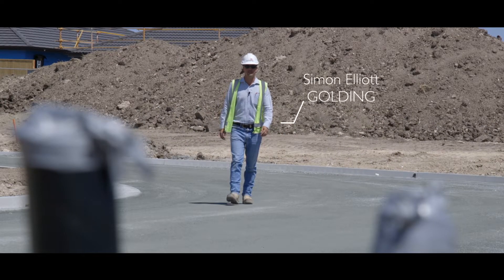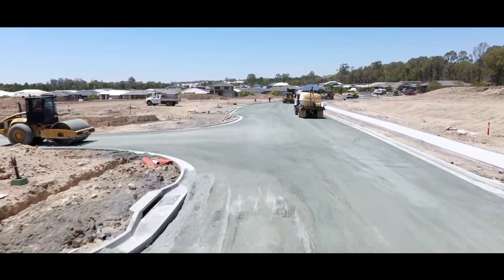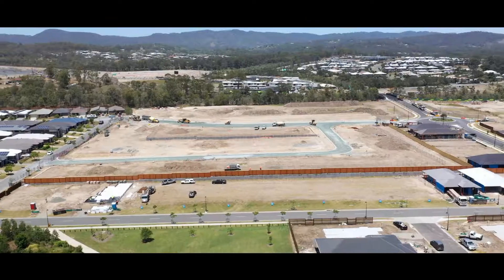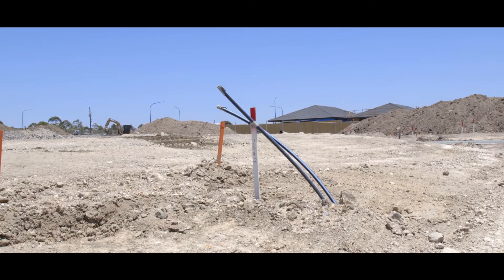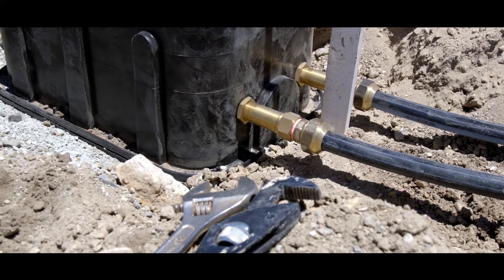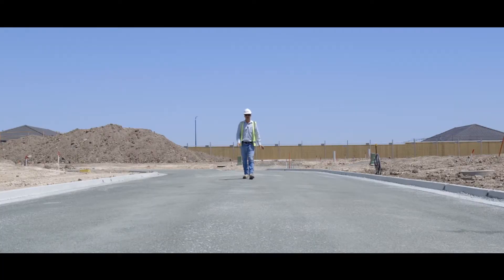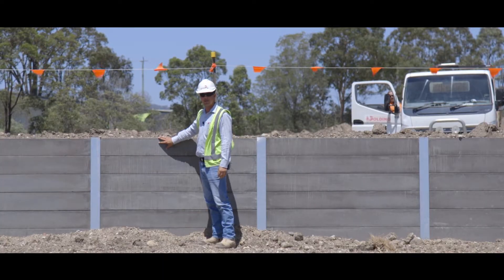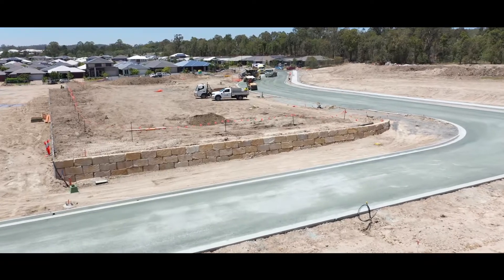Gainsborough Greens | Habitat Release Construction Update - November 2019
The Mirvac construction team have been busy finalising works to the Habitat Release Stage 3 blocks of land in the lead up to Christmas.

We are excited to share with you the latest progress onsite.

All lots have been levelled, serviced and are being topsoiled as we speak.

The roads are down and the retaining walls are up; a real milestone onsite paving the way for the finished product.